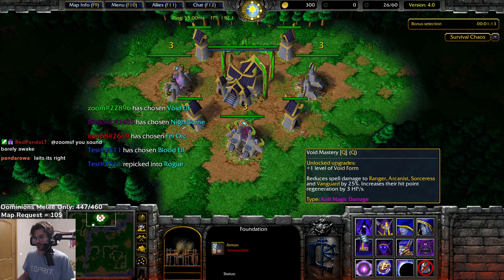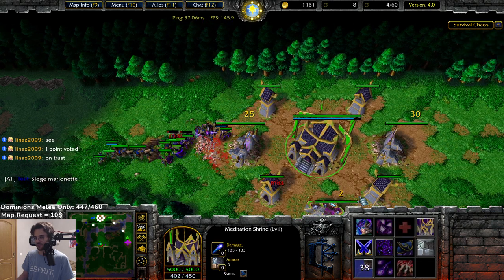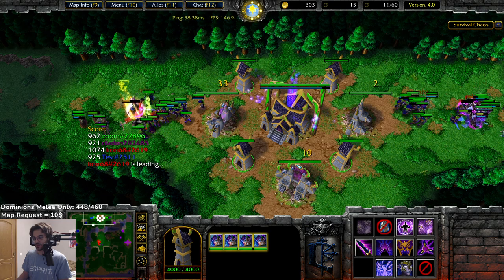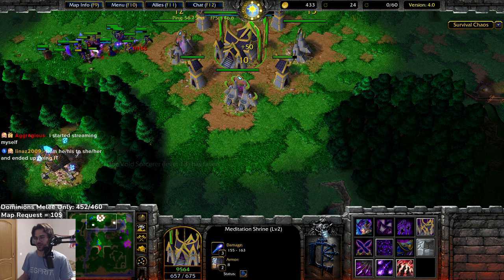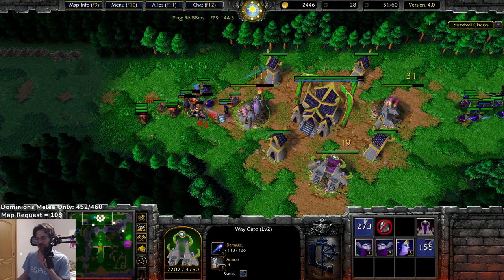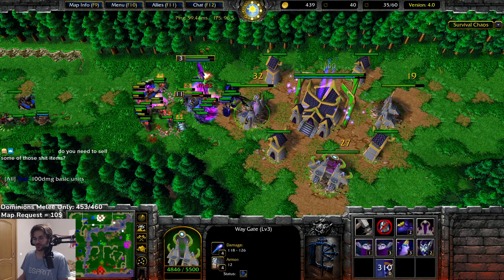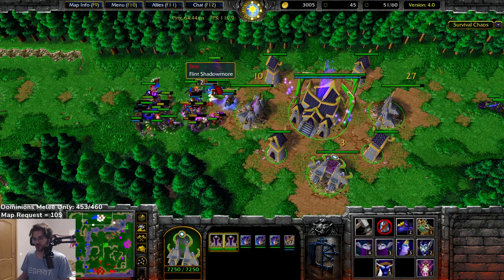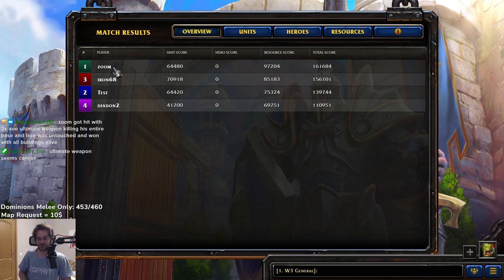Survival Chaos - Biggest Moral Dilemma And SC Drama | Warcraft 3 Reforged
Thanks for checking the channel, I really appreciate all of you!